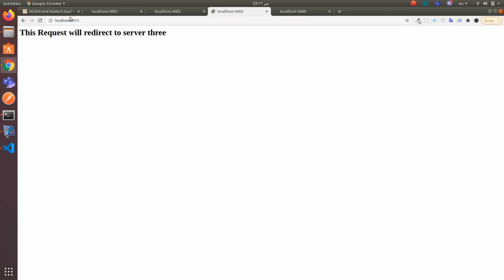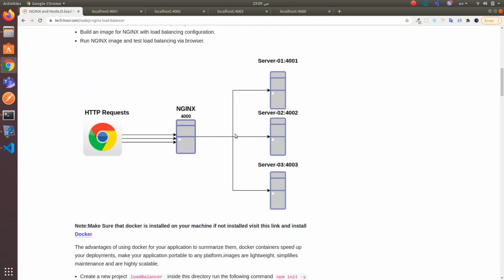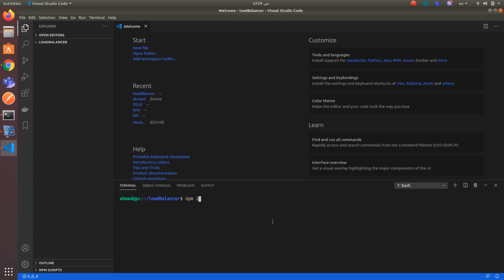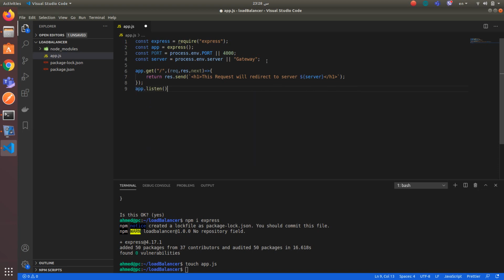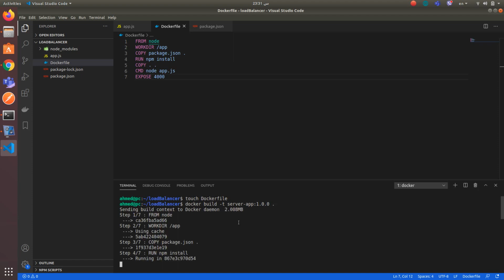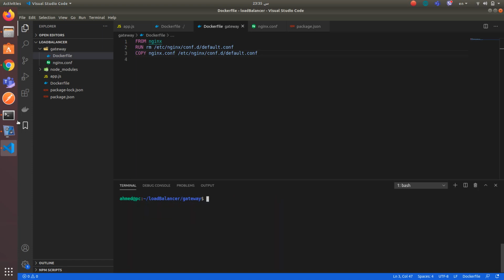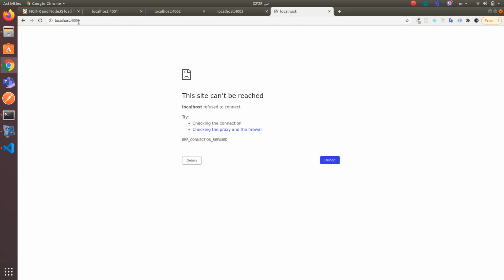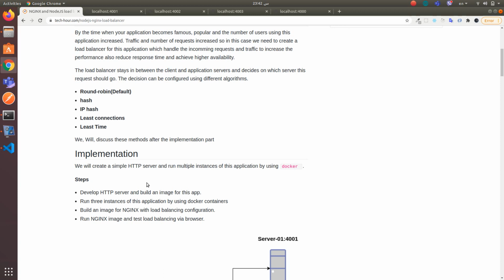NodeJS Load Balancer (English)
Using Docker and NGINX we will create a load balancer to distribute and allocate the ingress traffic to multiple application servers. Reference article